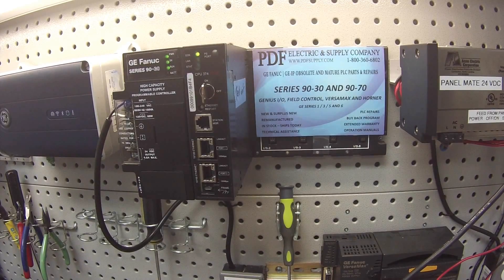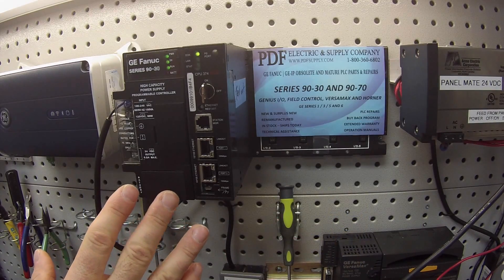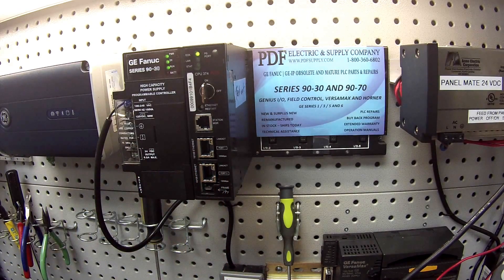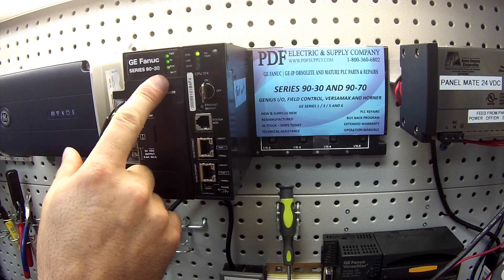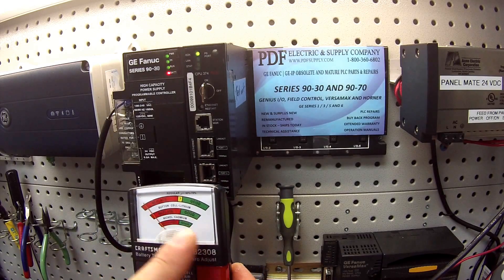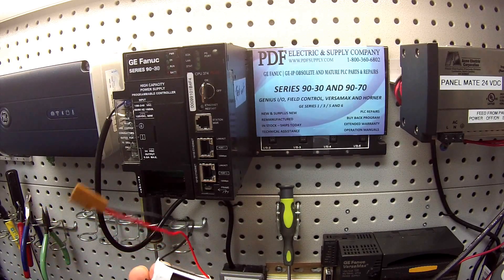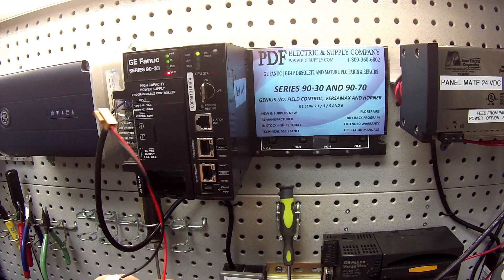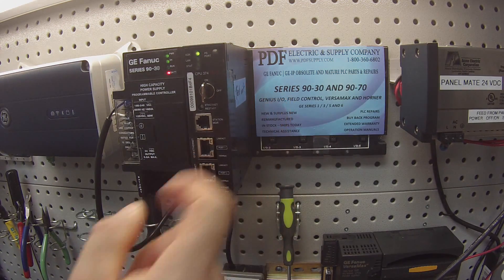How-To Install: IC693ACC301 PLC Battery (GE Fanuc 90-30)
This video is a tutorial for training and troubleshooting purposes using the IC693ACC301 battery and GE Proficy* Machine Edition Software.

GE Fanuc PLC Series 90-30 IC693ACC301:
PLC Replacement Battery for all CPU's and PCM modules (qty 2)

- The long-life Lithium battery (IC693ACC301) used to maintain the contents of the CMOS RAM memory in the CPU is accessed by removing the cover plate located at the bottom of the power supply face-plate.
- This battery is mounted on a plastic clip attached to the inside of this cover. The battery is wired to a small Berg female connector that connects to either of the two Berg male connectors mounted on the Power Supply printed circuit board.
- This battery can be replaced with power applied to the PLC.

* If a Low Battery Warning (BATT LED turns ON) occurs, replace the battery located in the power supply before removing power from the rack. Otherwise, there is a possibility that data will be corrupted or the application program will be cleared from memory.

* To avoid the chance of losing the contents of RAM memory, you can carefully perform the following steps with PLC power ON. This procedure should only be performed by qualified electrical personnel who are trained in applicable electrical safety rules and procedures.

** Failure to follow standard electrical safety practice can result in injury or death to personnel, damage to equipment, or both.

How to install new battery:

1. Carefully insert the tip a small pocket-size screwdriver approximately 1/4 inch (6 mm) into the battery cover removal slot, located beneath the battery cover.
2. Gently rotate the screwdriver about 45 degrees to loosen the cover.
3. Remove cover with fingers. The battery is mounted in a clip on the back of the cover. It has a pair of leads with a connector that is plugged-in to a connector on a circuit board inside the
power supply.
4. Carefully reach into battery cavity with your fingers (do not use a metal object to do this) and unplug the battery connector.
5. Remove the old battery from the clip on the battery cover and set it aside. Be careful not to mix it up with the new battery.
6. Carefully reach into battery cavity with your fingers (do not use a metal object to do this) and plug in new battery connector.
7. Clip new battery into clip on battery cover.
8. Snap battery cover back onto power supply.